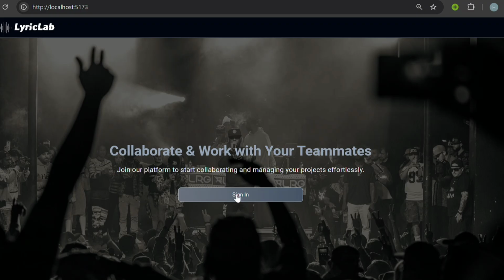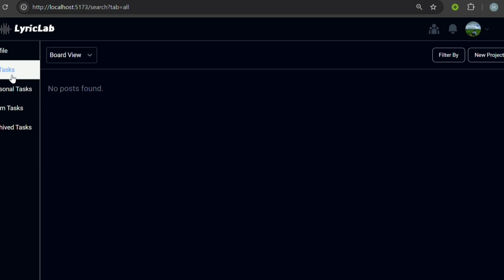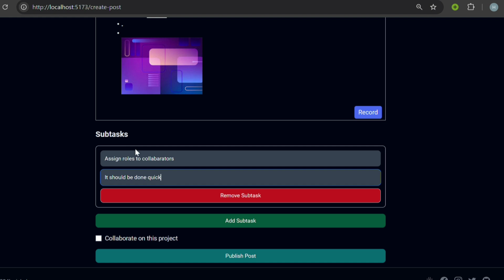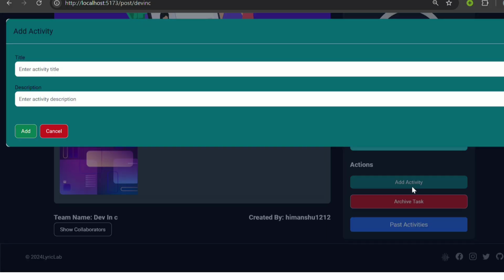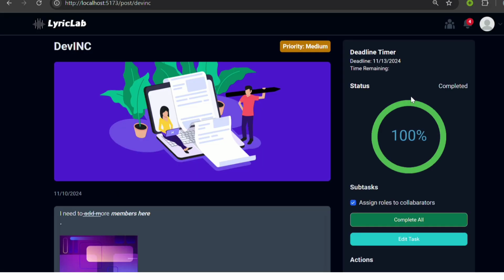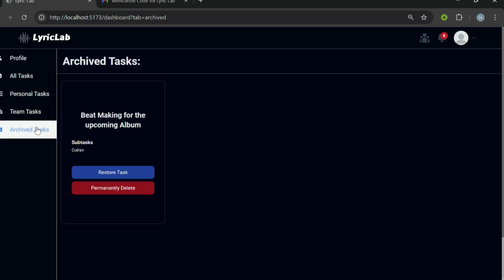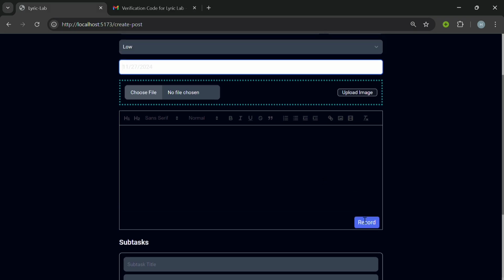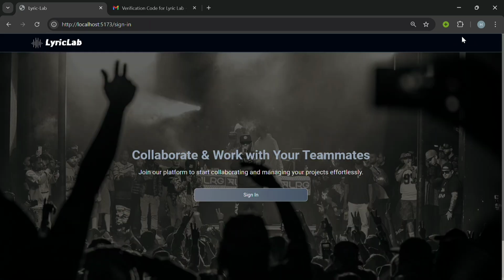Lyric Lab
Lyric Lab project which is based on the theme Diddy's Party under the event Webster at CodeSangam 2k24.